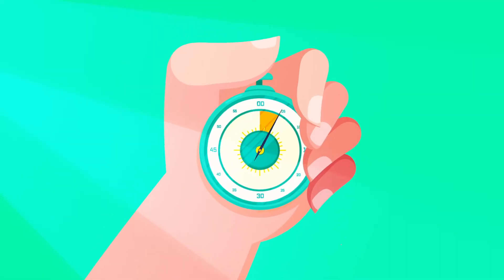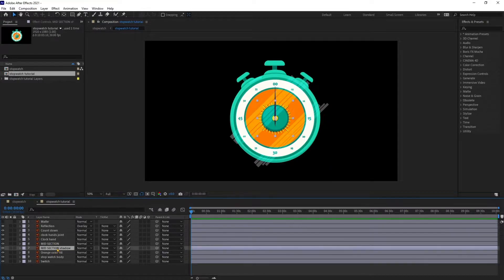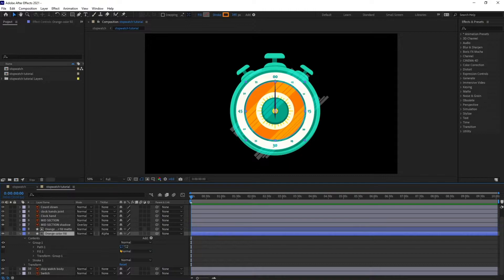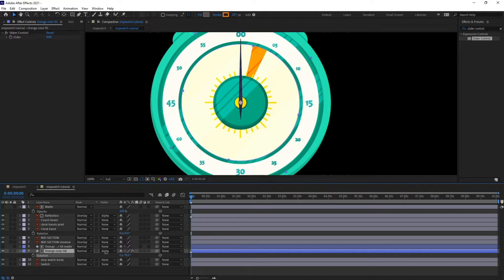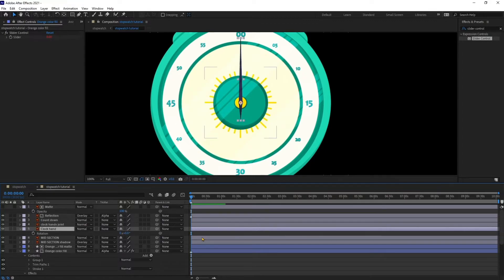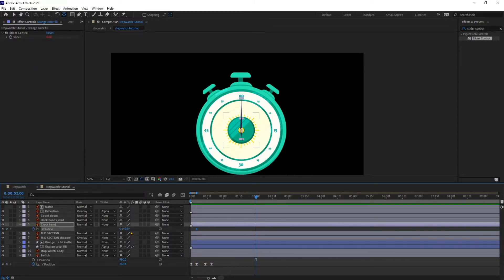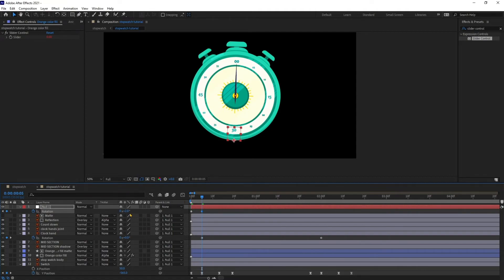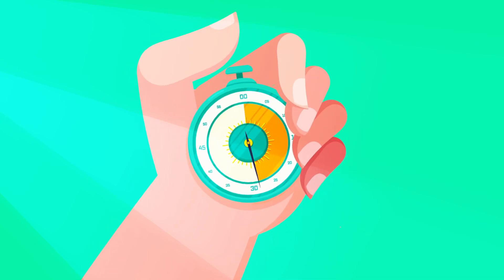How to create a Timer in After Effects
In this lesson, we will learn how to create a Timer in After Effects.